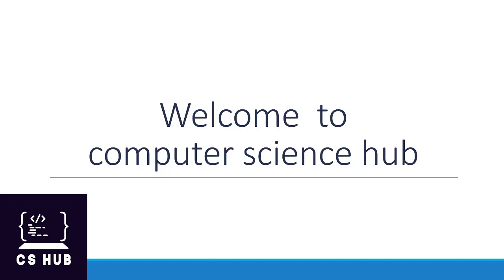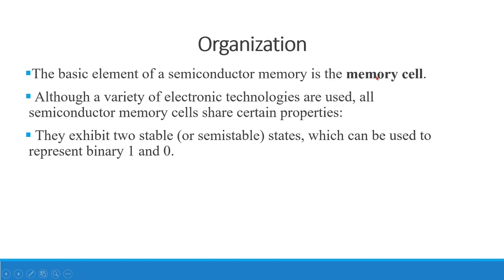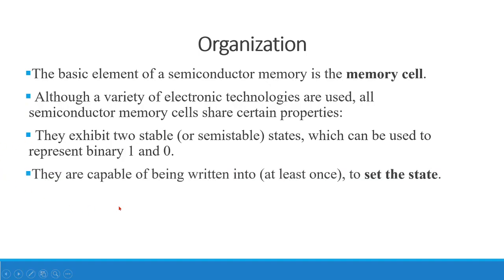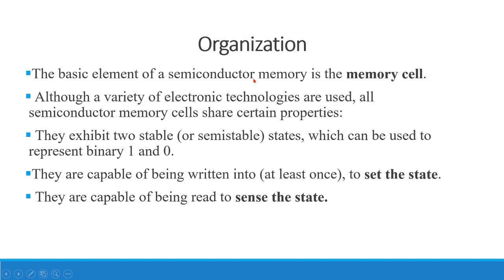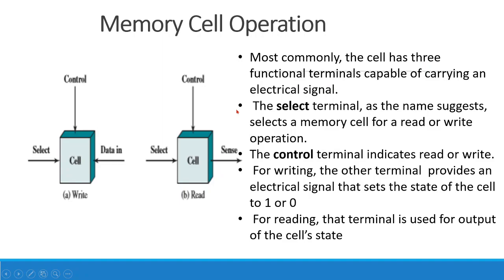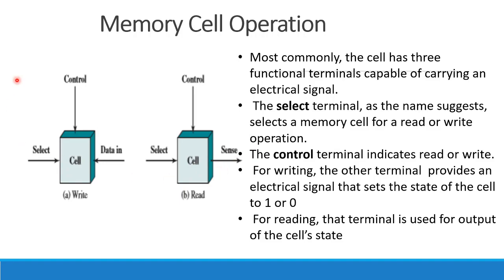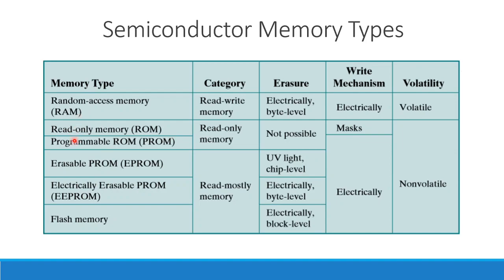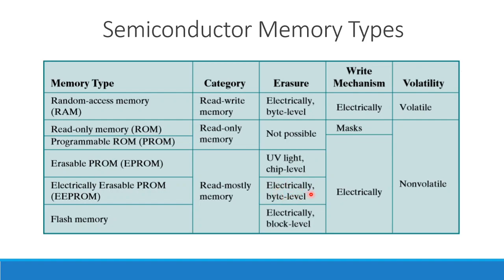Semiconductor Memory Organization |Memory Cell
This video gives brief introduction about semi conductor memory organization and operation of memory cell